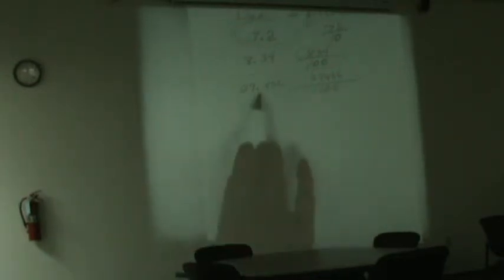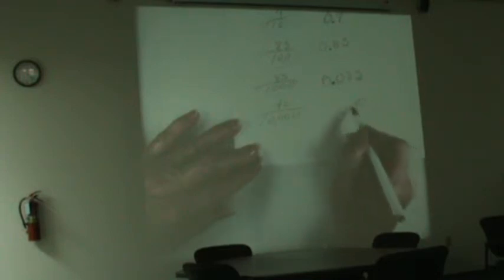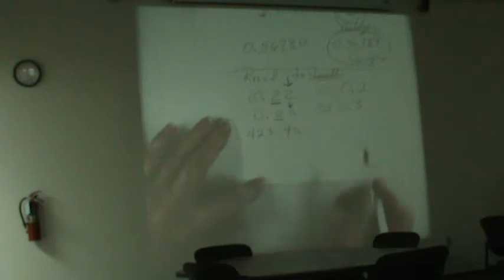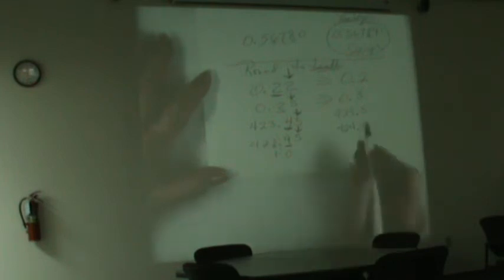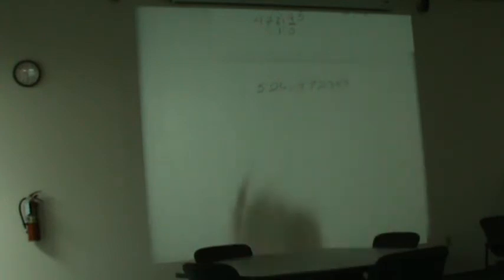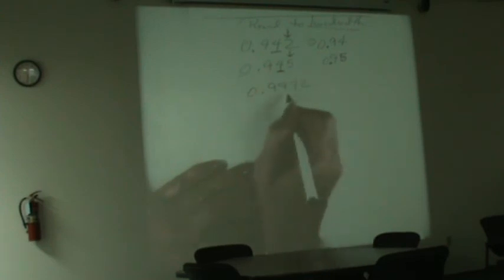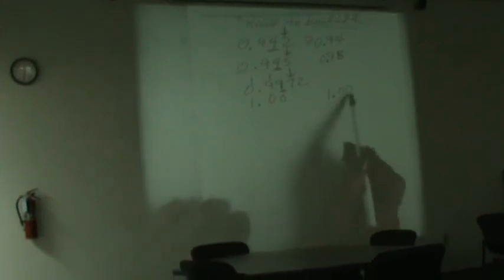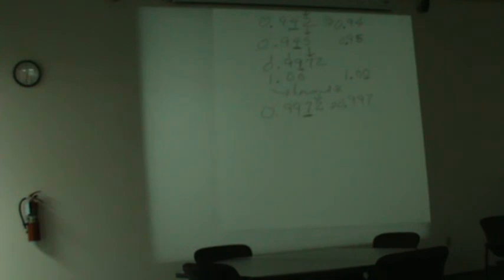CCDM 103 4.1.MPG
Writing Decimals in Words, Writing Decimals in Fractions, Writing Fractions as Decimals